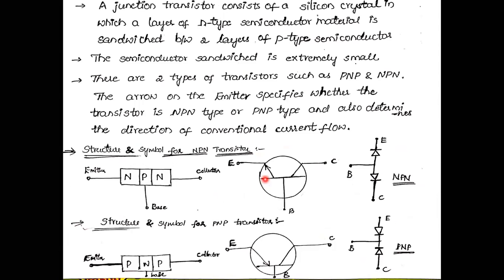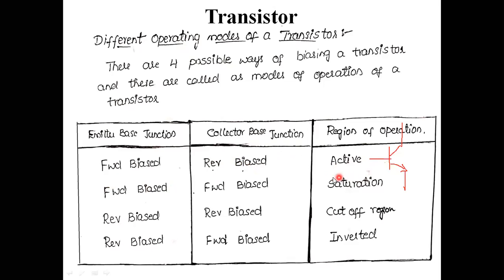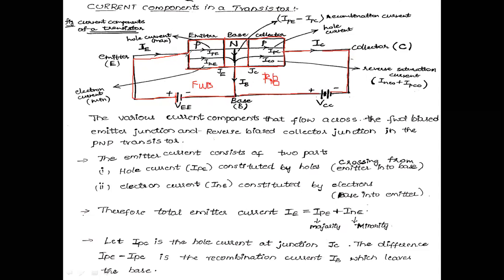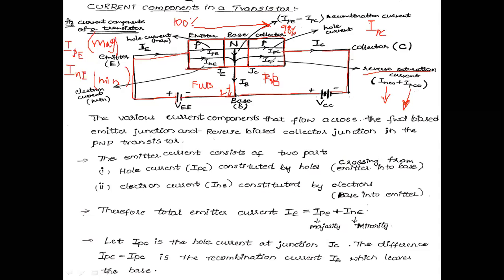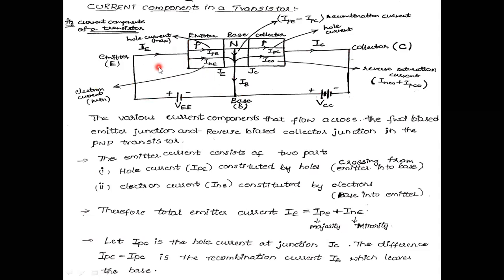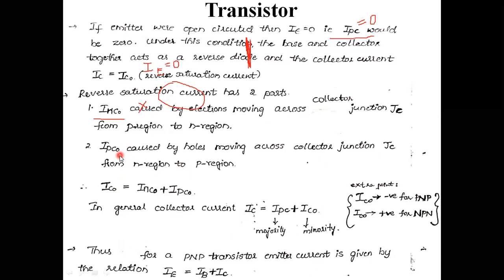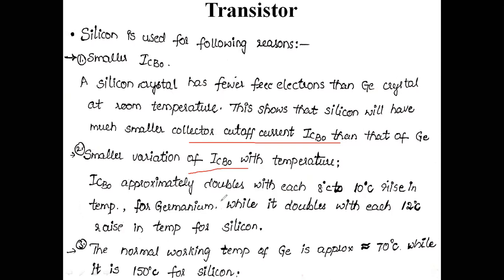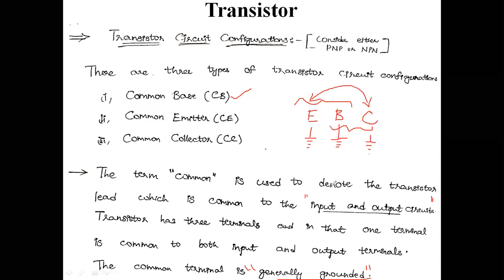14th Oct20 EDC Class